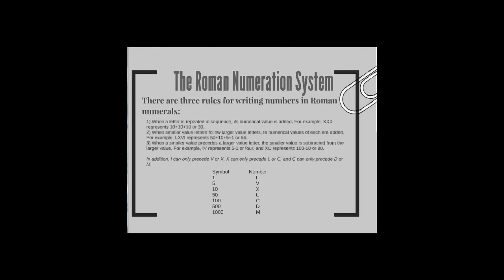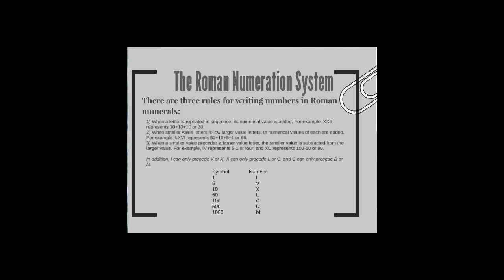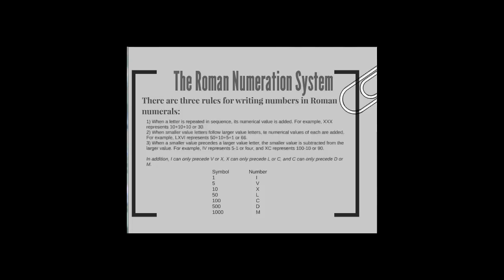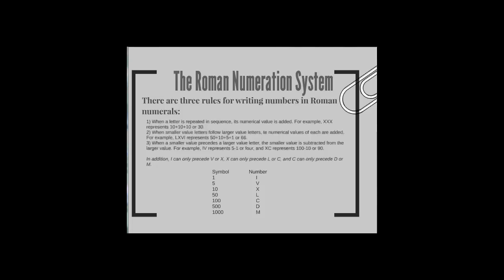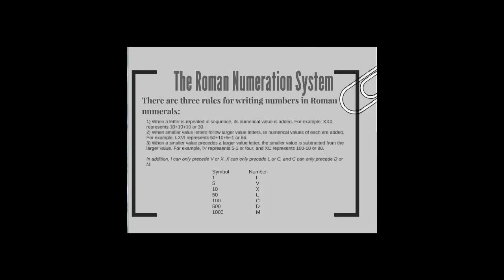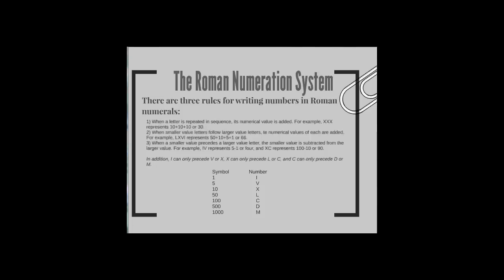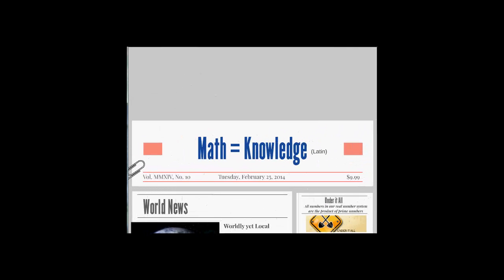RomalNumeration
Roman Numerals